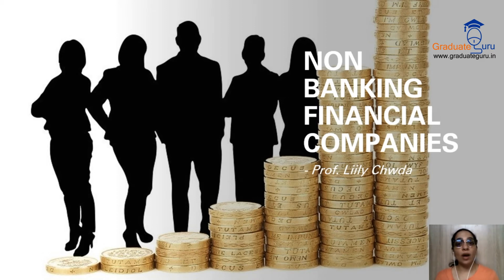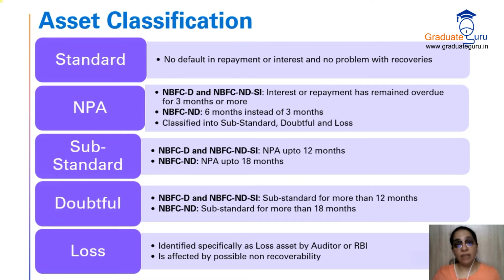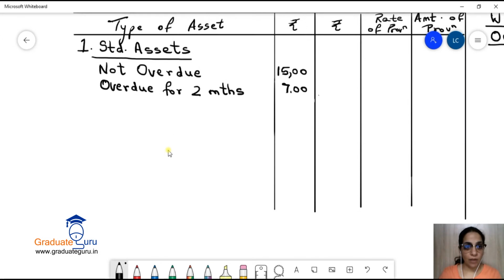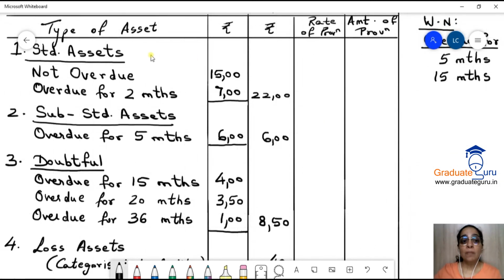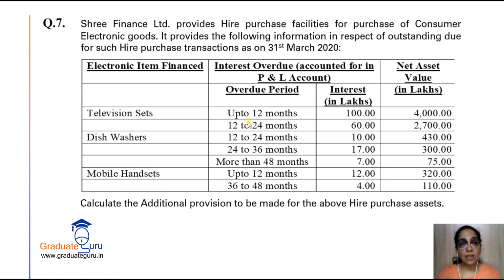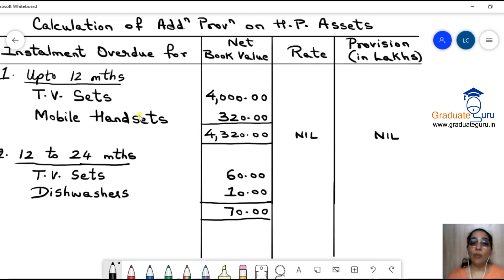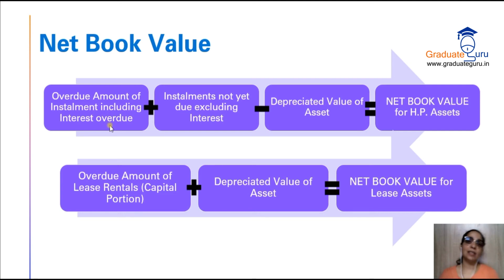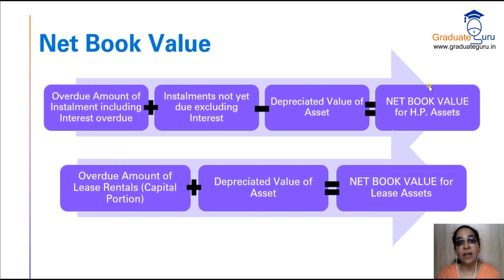Non Banking Financial Companies Session 05